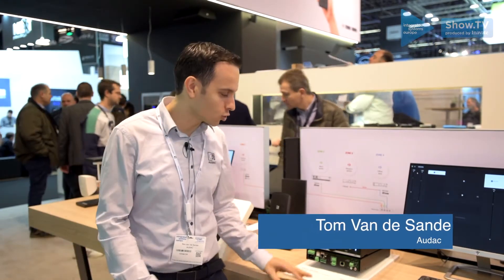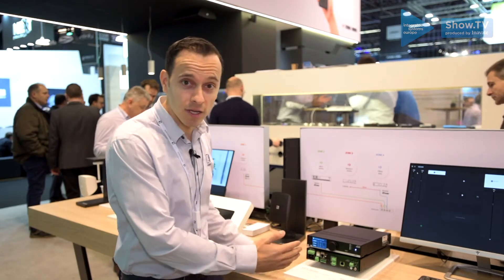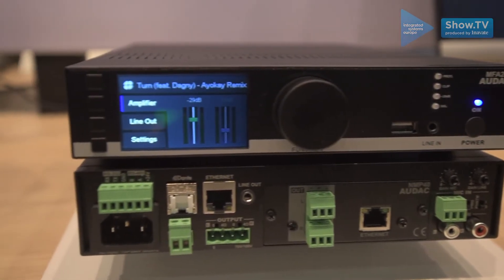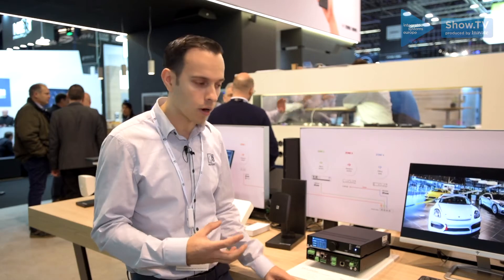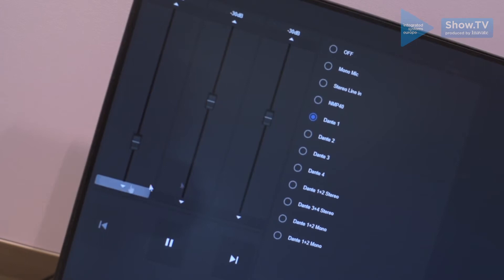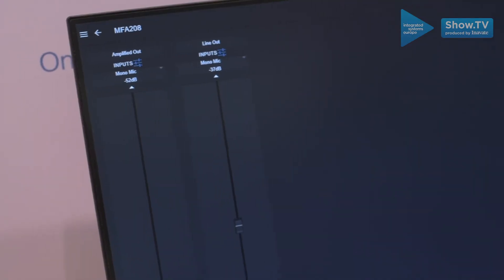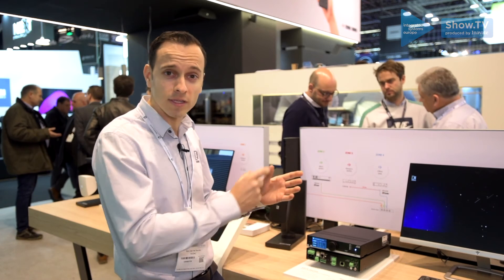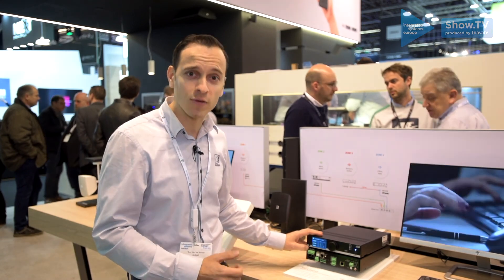Audac debuts MFA series amplifier at ISE 2020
Tom Van de Sande, Audac, showcases the MFA series amplifier, combining components of an audio source, automation system and a matrix system.